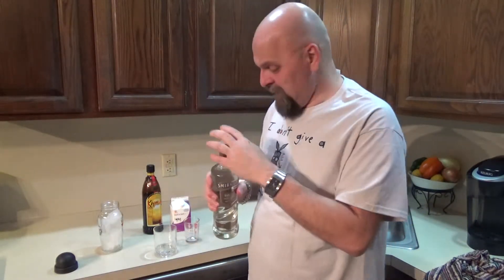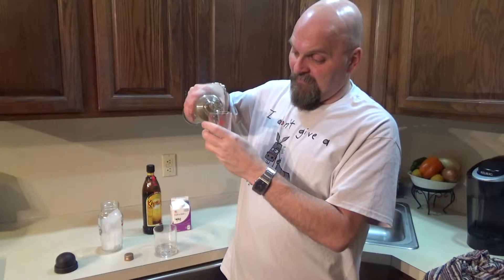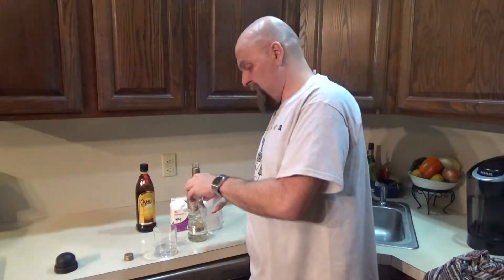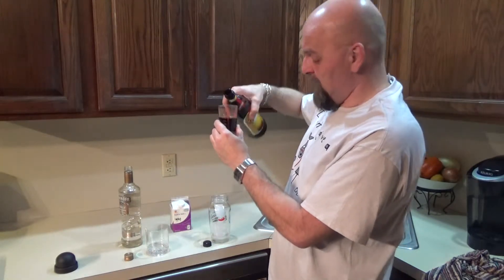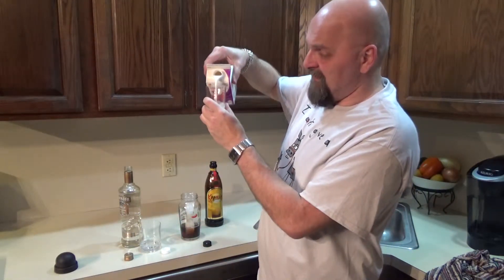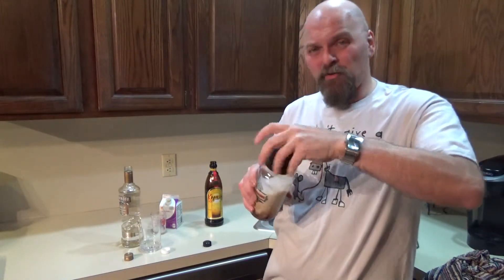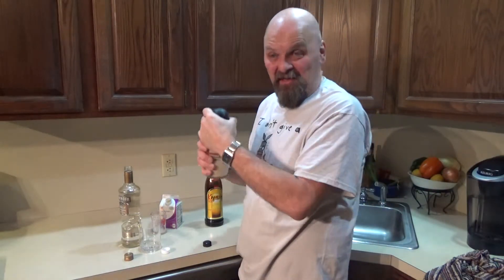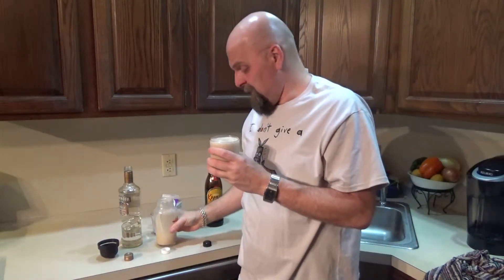National Kahlua Day